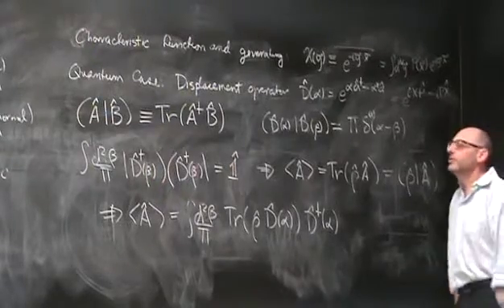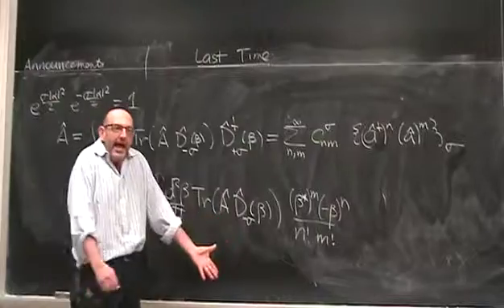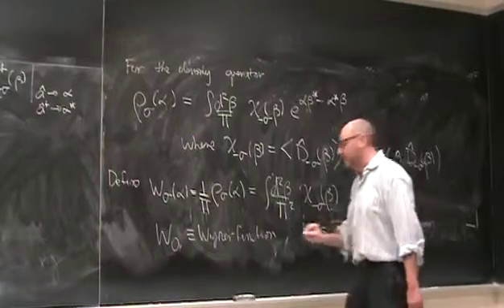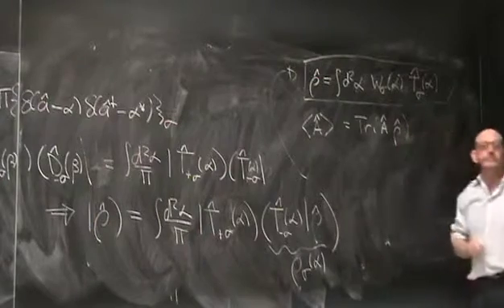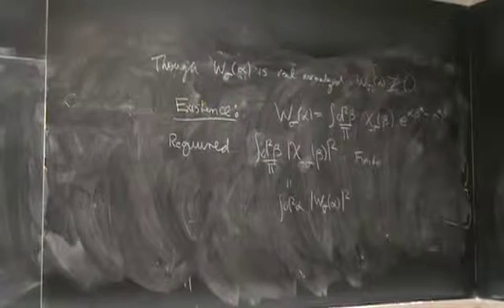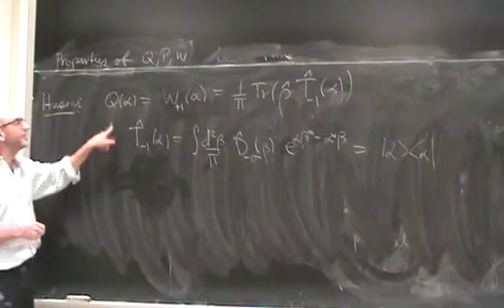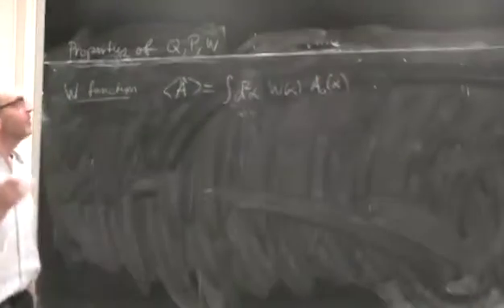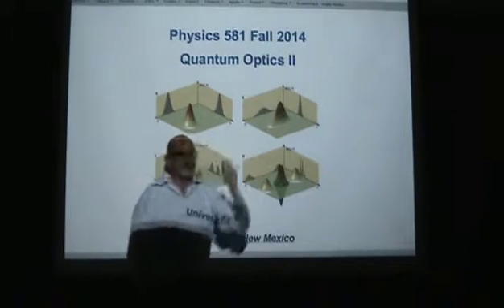Lec 07 Quasiprobability functions II Phys 581 Fall '14 Quantum Optics II